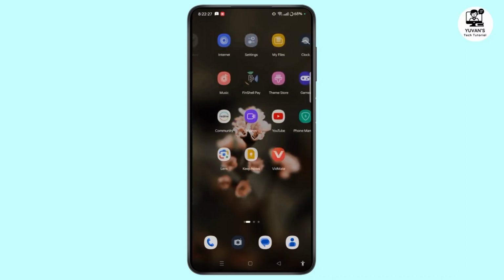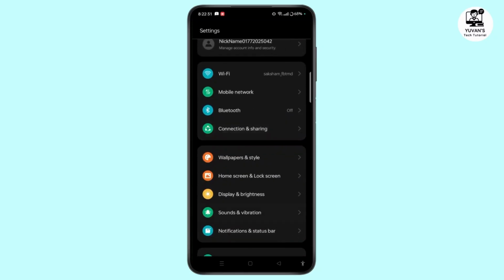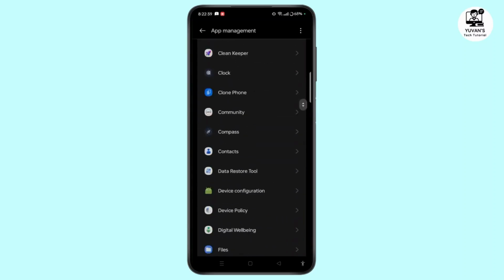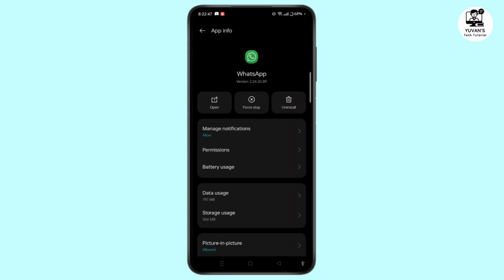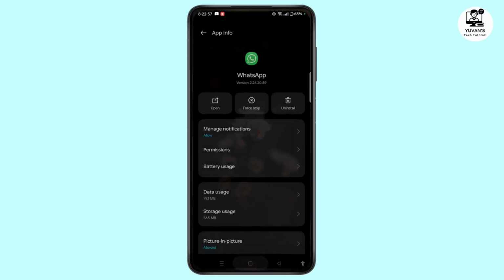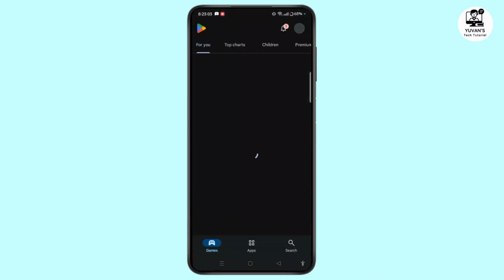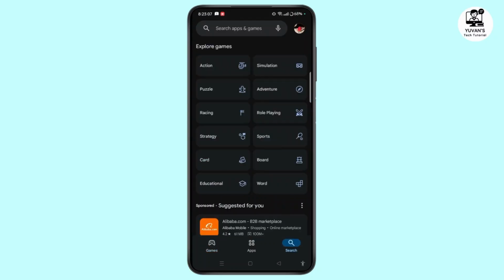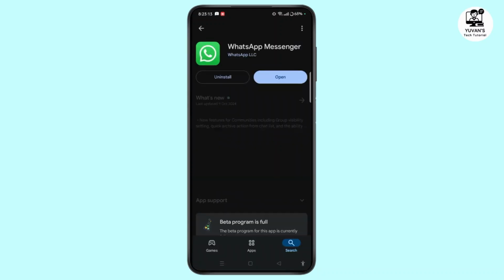How to Fix WhatsApp Lagging Issue on Android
Are you facing WhatsApp lagging issues on your Android device? In this video, we’ll guide you step by step on how to fix WhatsApp lagging problems. From clearing cache to updating your app, we cover all essential methods to get WhatsApp running smoothly again. Watch till the end and follow the steps to resolve the issue.

Chapters:
00:00:00 - Introduction
Learn how to fix WhatsApp lagging issue on Android.

00:00:10 - Access Device Settings
Open the Settings app and locate the "Apps" section.

00:00:20 - Navigate to App Management
Tap on "App Management" and select WhatsApp from the list.

00:00:35 - Clear WhatsApp Cache
Clear the cache of WhatsApp from the app info section.

00:00:50 - Update WhatsApp
Open the Play Store, search for WhatsApp, and update it if available.

00:01:05 - Restart Your Device
Restart your Android device to apply changes.

00:01:20 - Conclusion
Your WhatsApp lagging issue should be resolved now.